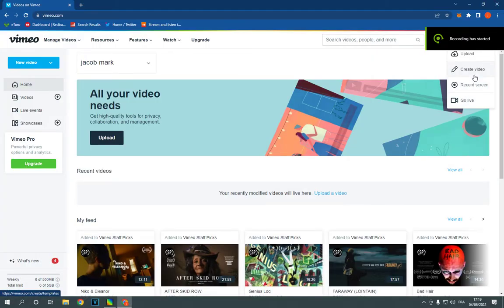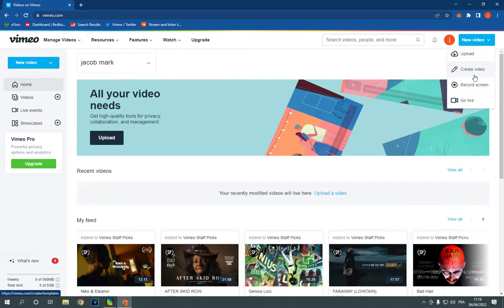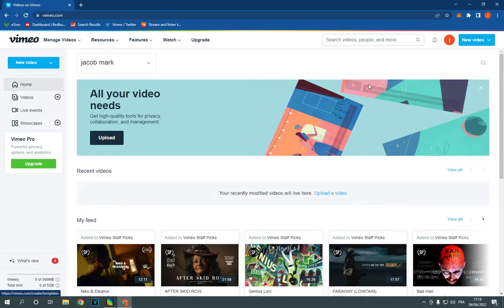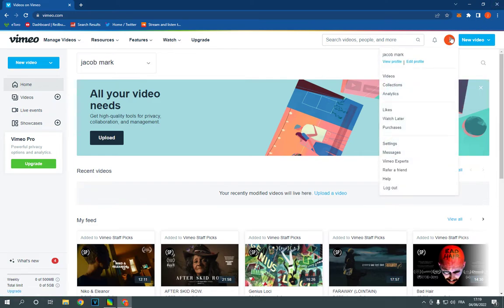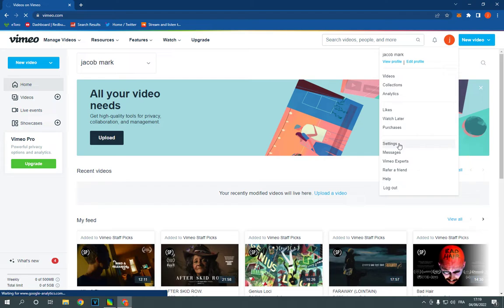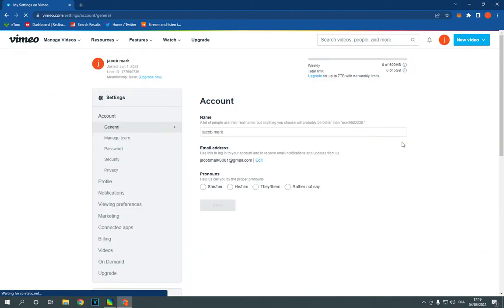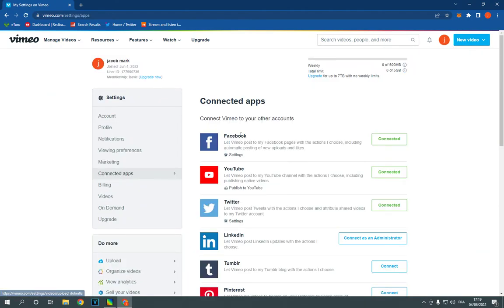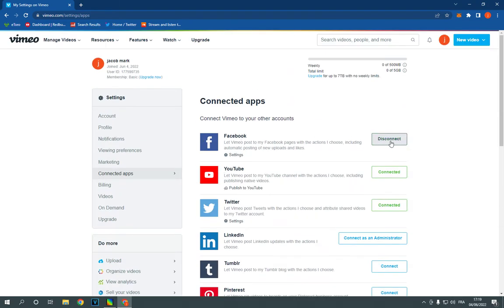How To Disconnect Your Facebook Account With Your Vimeo on PC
in this video we discuss :